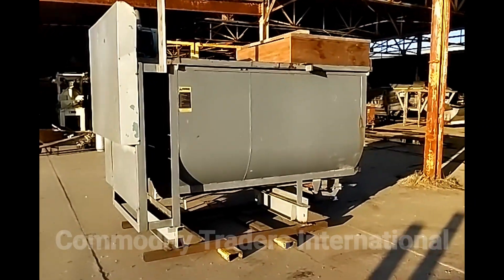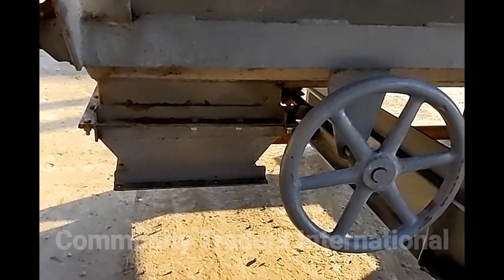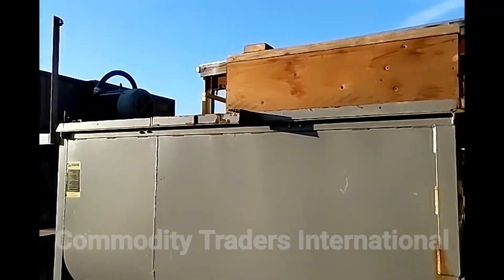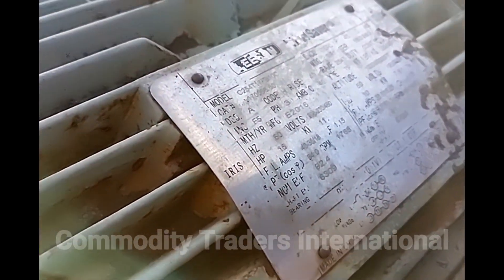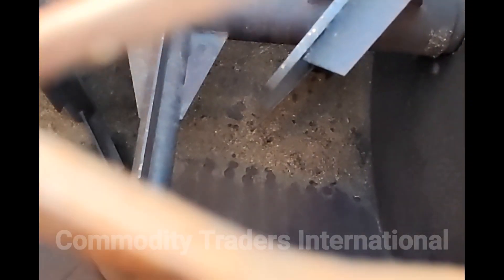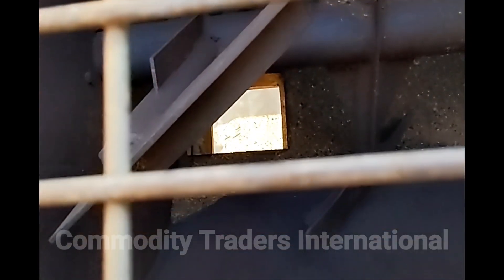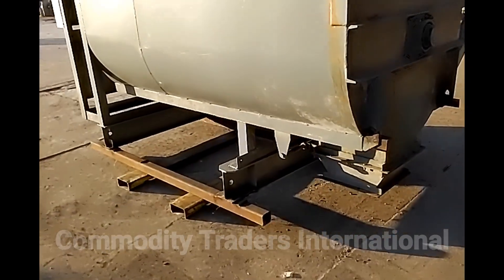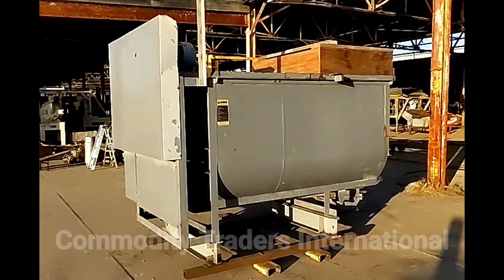Davis S20 Mixer Blender